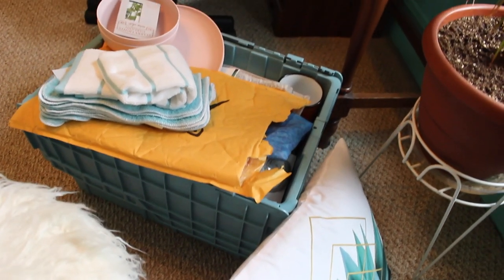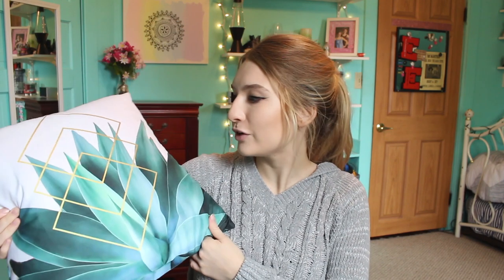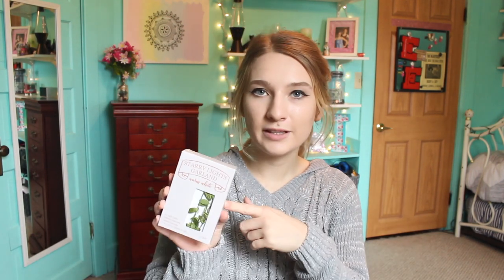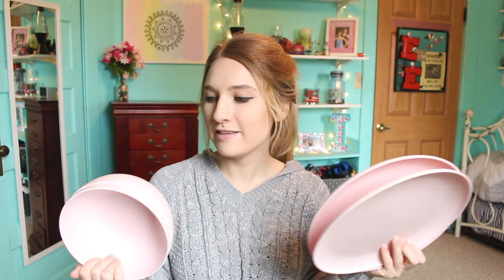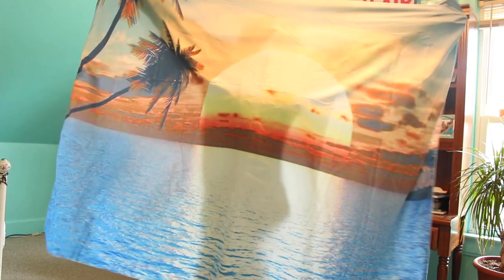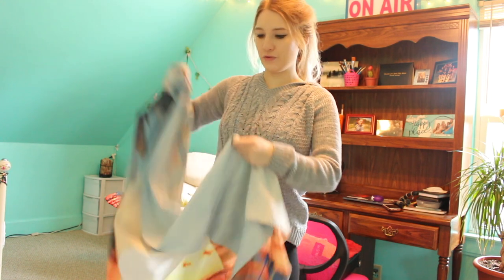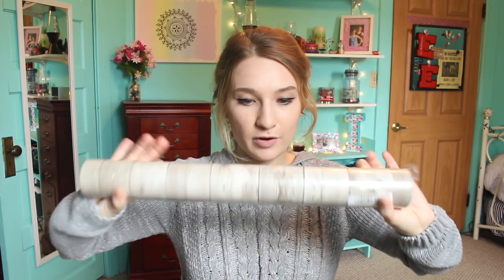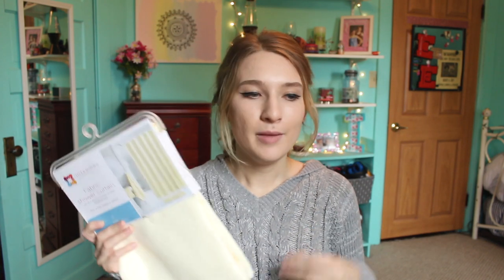College Dorm Haul 2019 | Junior Year!!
Hello everyone! In this video I share with you my junior year dorm haul for 2019!

Personal: @izzc17

🔹About me!🔹
Hello! My name is Izzy and this is my channel. I am 19 years old. On this channel I upload many different types of videos like college videos, tutorials, vlogs, Youtube help, and more! I am currently a sophomore Filmmaking student at Columbia College Chicago, but am from the Upper Peninsula of Michigan.

☑️Tech stuff:

✔️CAMERAS

iPhone 7

✔️EDITOR

✔️ACCESORIES

Laptop: MacBook Pro 13" 2016 (w/Touchbar)